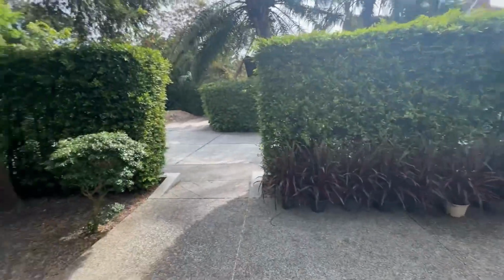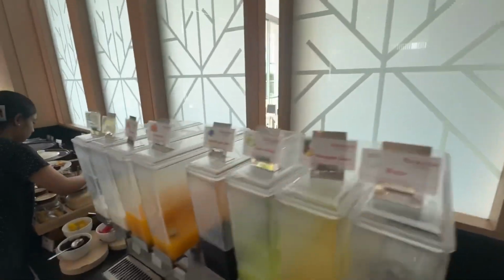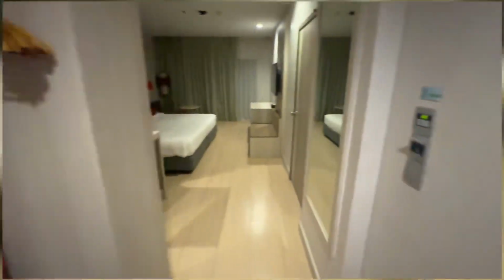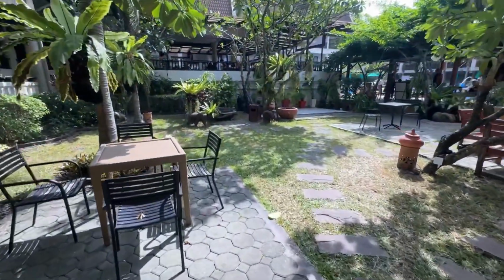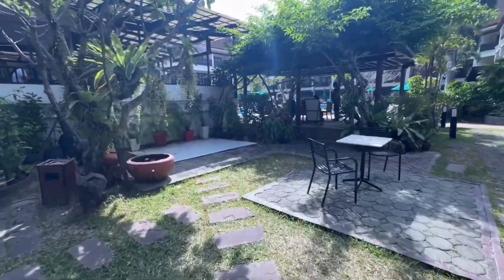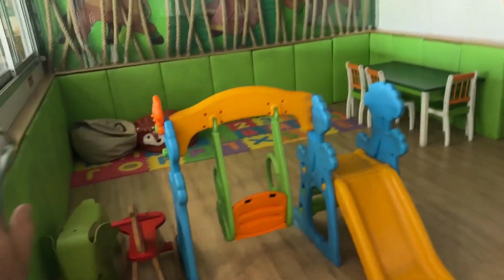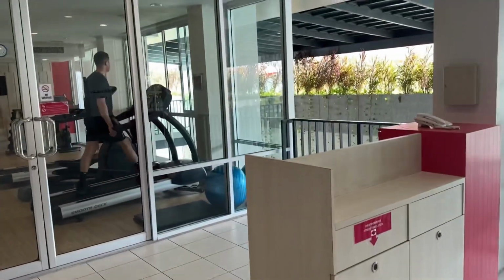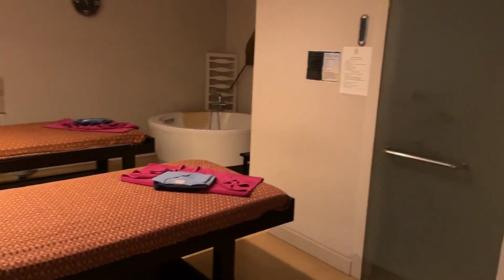Ramada Deevana Patong Resort Phuket Detailed Video of the Hotel. Room tour, Krabi, Phuket city tour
Watch this entire video to get the detailed tour of the Ramada Deevana Patong resort Phuket.